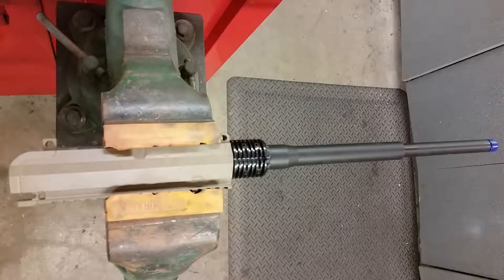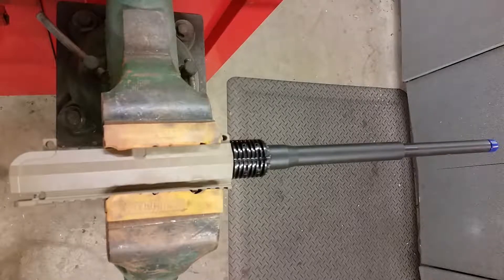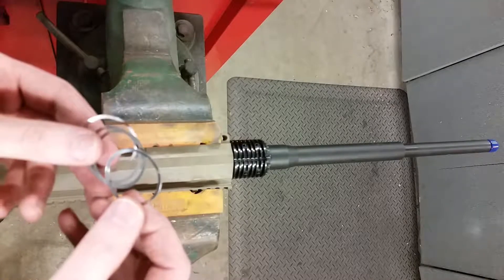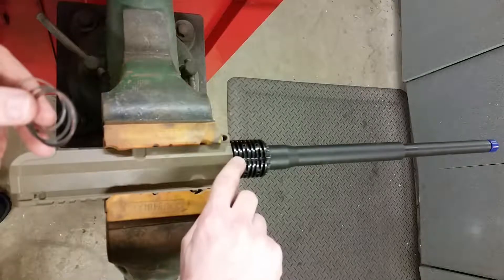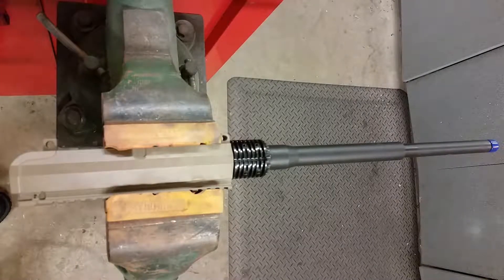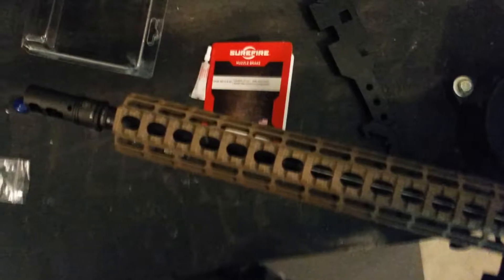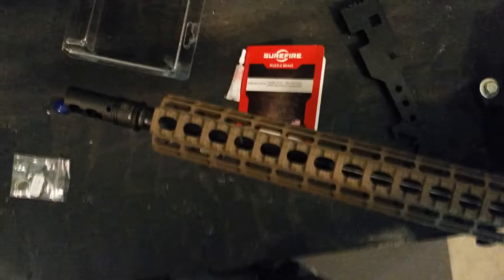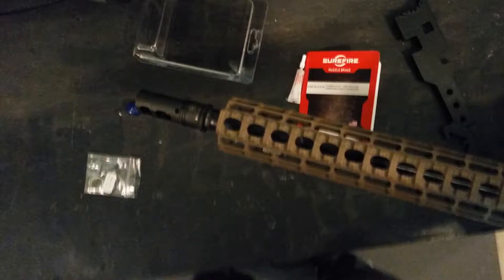Aero AR10 Gen 2 15" Keymod Rail Install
This video shows the installation of an Aero Precision AR10 15" Keymod rail.  Aero's barrel nut torque spec per their tech support is 55-65 ft lbs, which is important as they didn't include instructions with my rail.  The rail is extremely solid and light for its size.

This rail can be purchased at many retailers, I bought it at aero precision during one of their sales.

I already had a standard lower so it did require a special barrel nut, however the enhanced uppers are very nice, as the mounting hardware is built into the upper, if u know you are going to use one of Aero's rails.